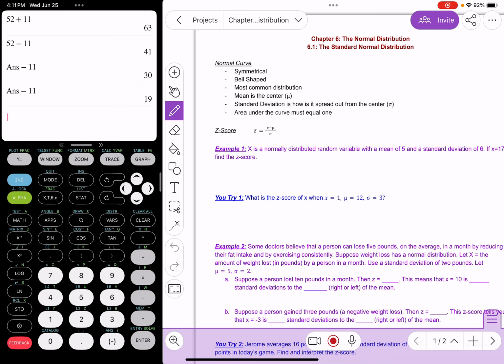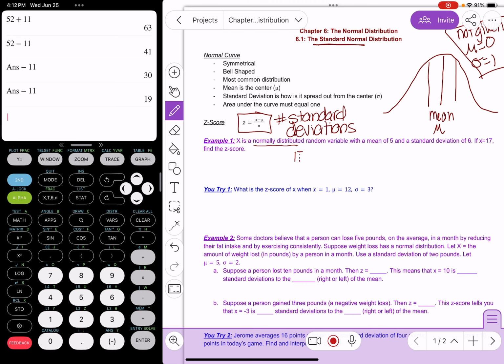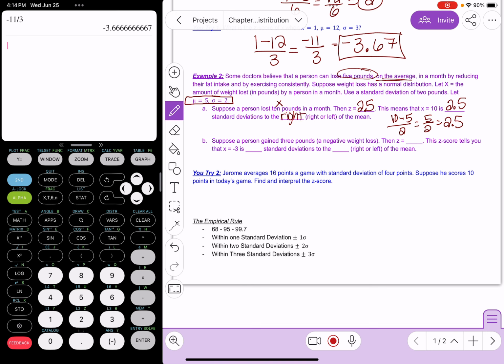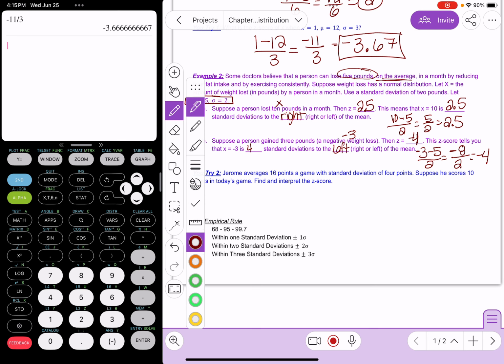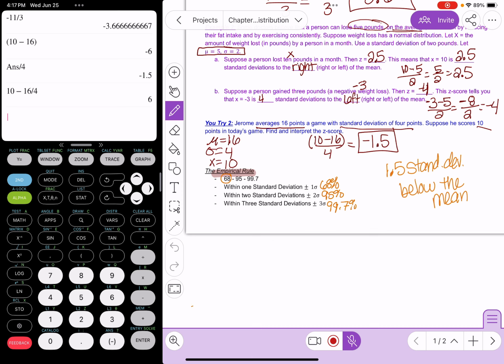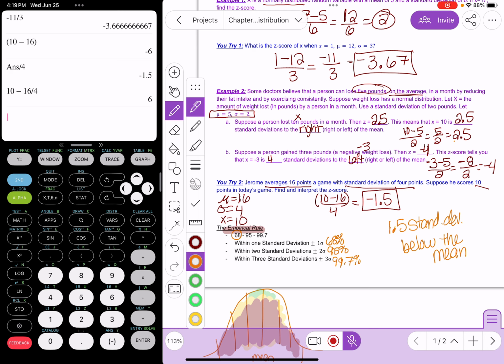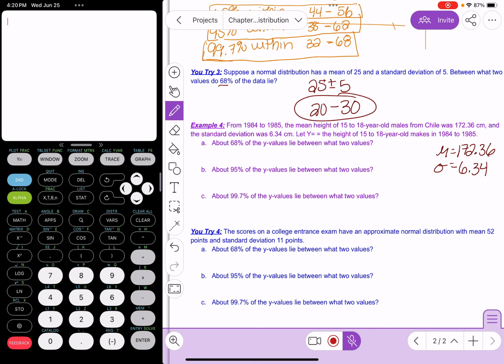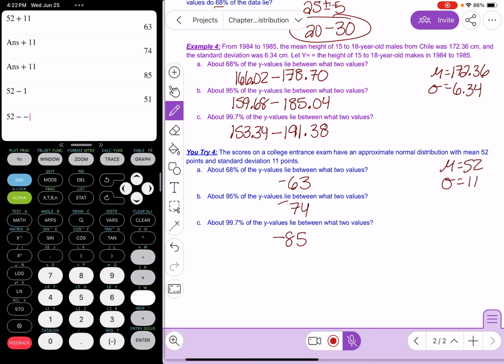Chapter 6.1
6.1 Openstax Textbook
UMA MAT 115
Dr. Ross-Hall